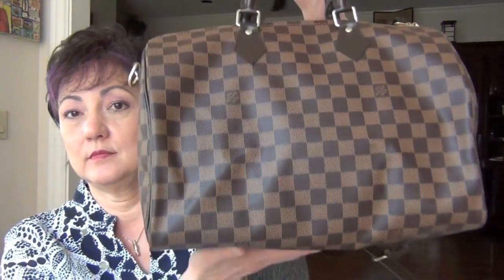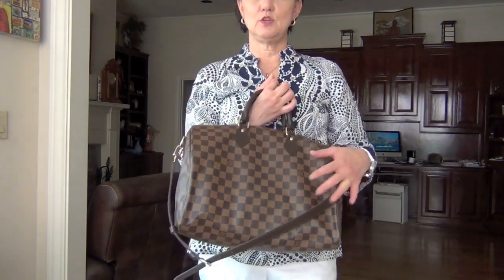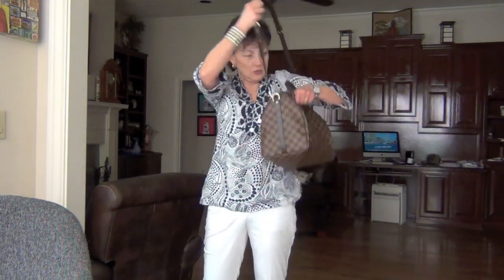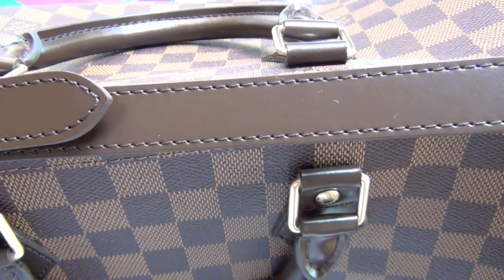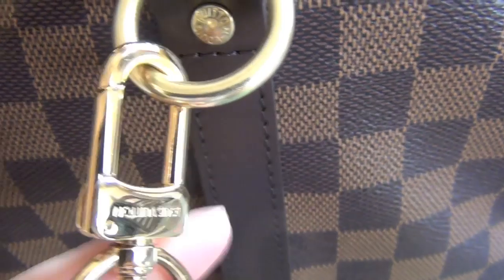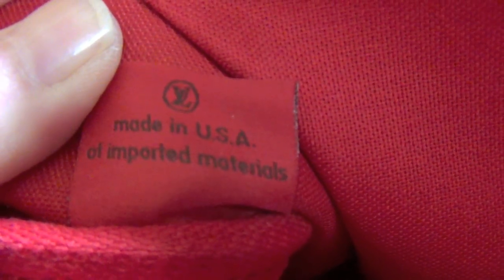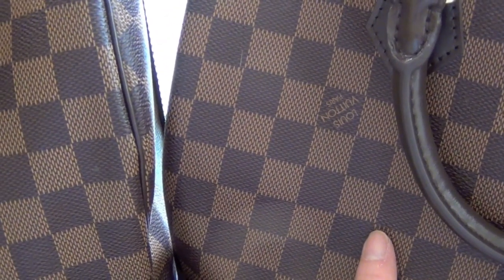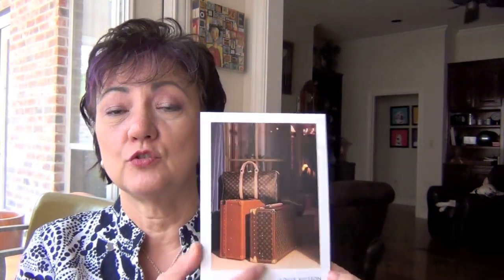Louis Vuitton Speedy Bandouliere in Damier Ebene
This is a review of the newly released Speedy Bandouliere in Damier Ebene released 6-1-12 in the U.S.  There is also a side by side comparison with the DE Speedy. Check out my review on the Speedy Bandouliere for a more in-depth review :

This video includes photos of the new LV stamp which no longer states where the bag is made and of the cloth tag inside the bag.

Damier Ebene Speedy 35 Bandouliere Item N41182.